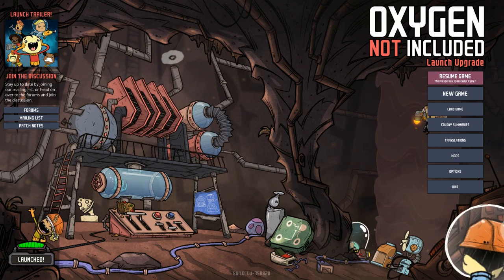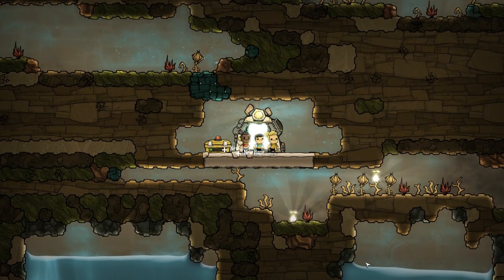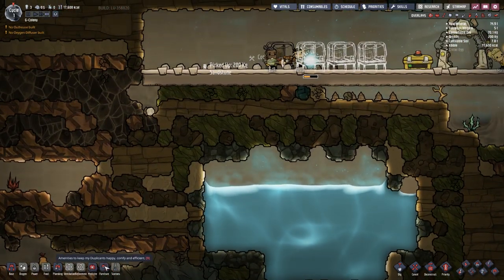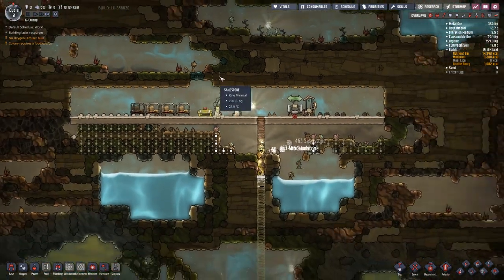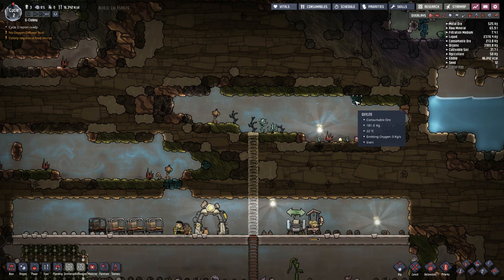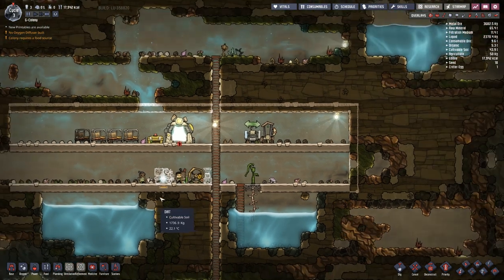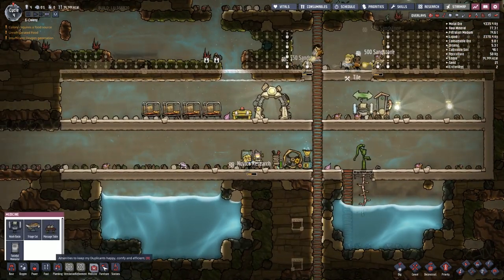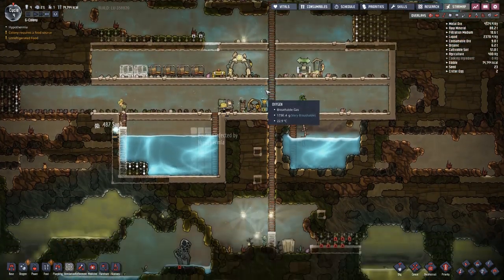The Founding of G-Colony | Oxygen Not Included #1 - Let's Play / Gameplay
Beverage obtained so let's play Oxygen Not Included.